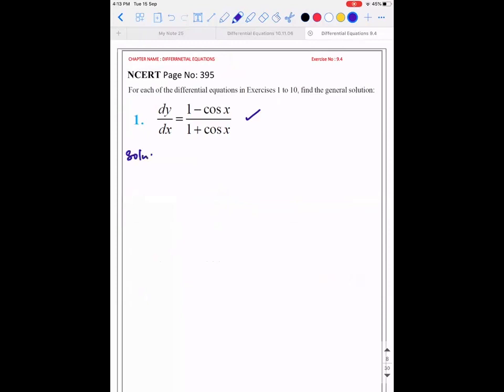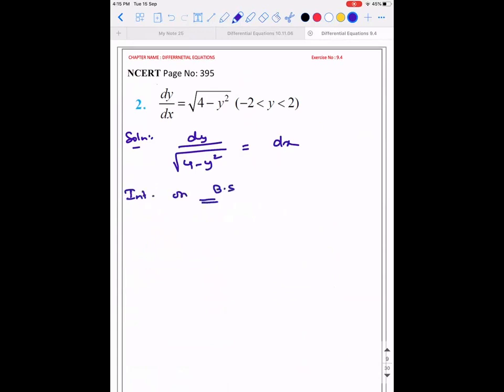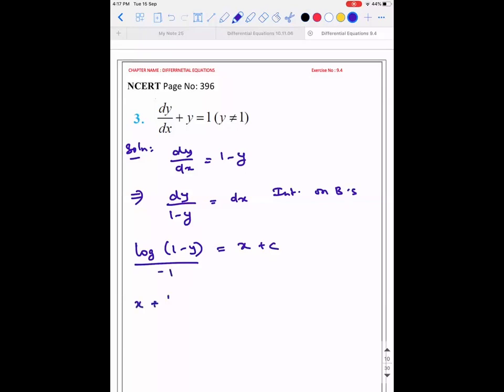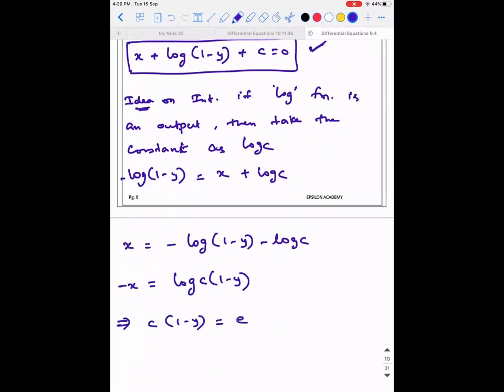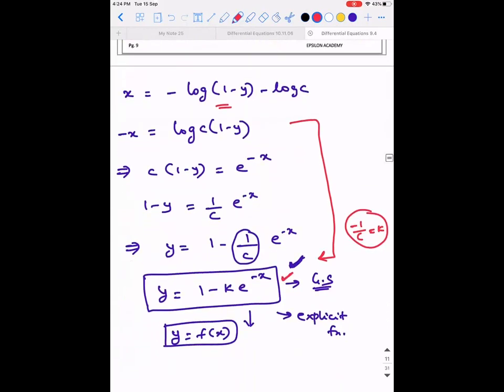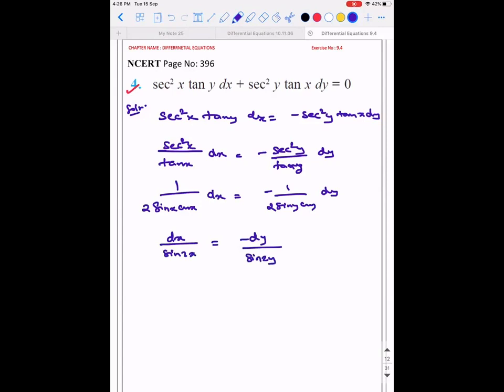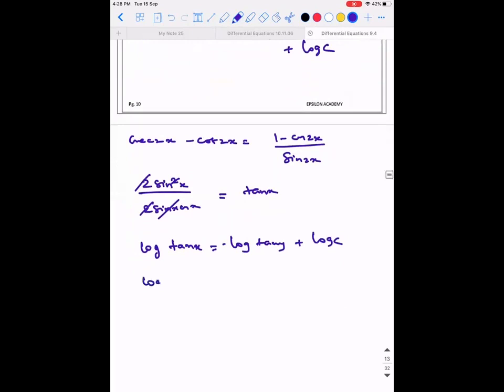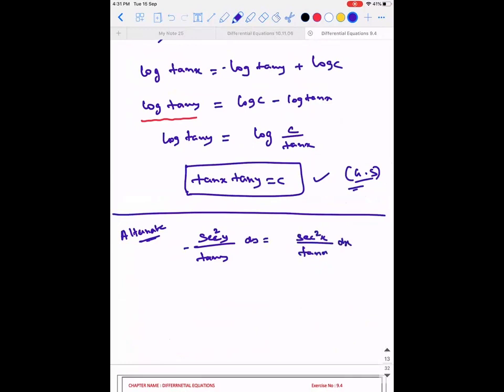Ex 9 4 NCERT Problems 1 4